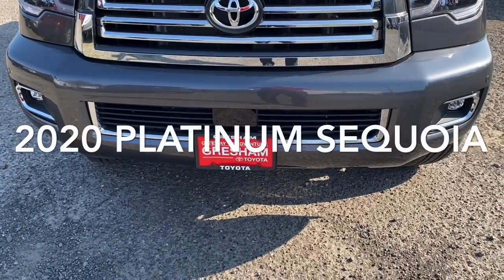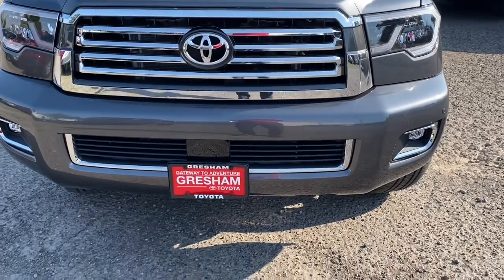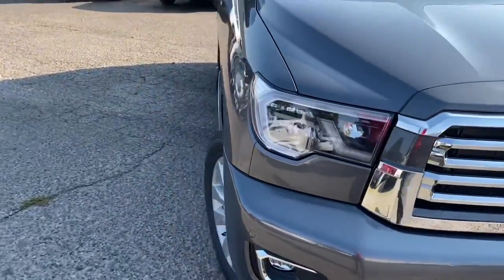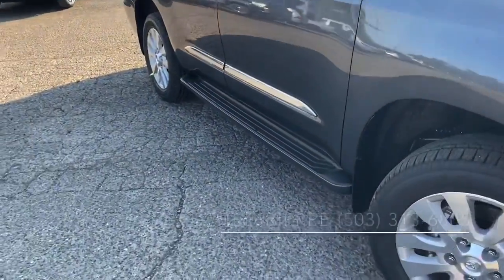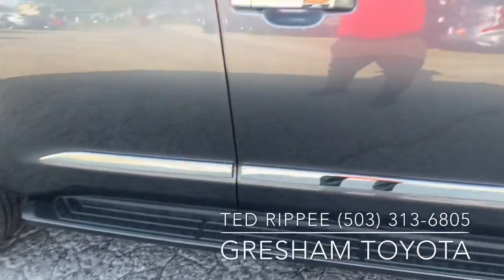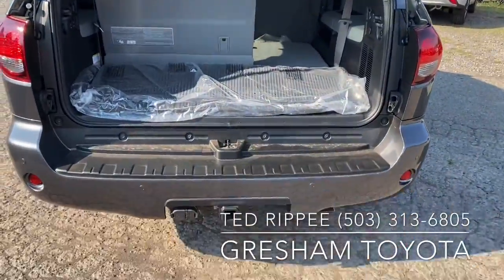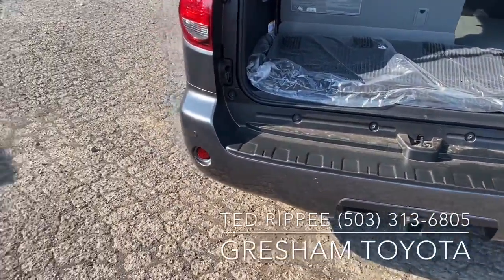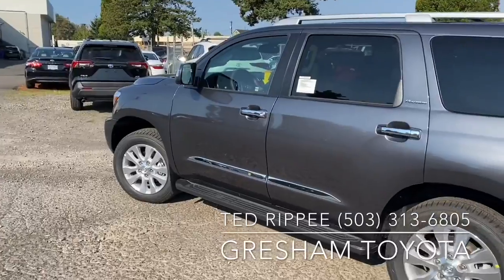2020 Platinum Sequoia